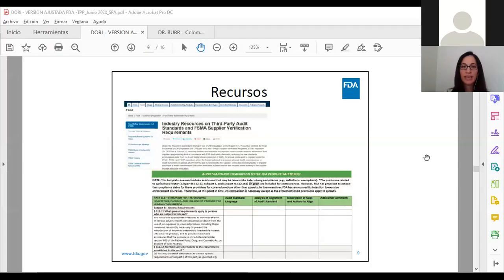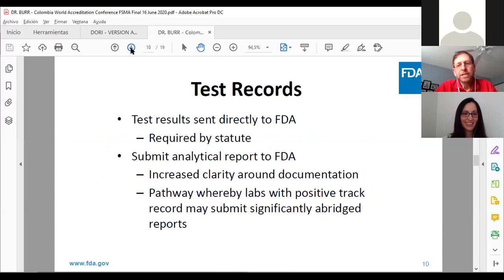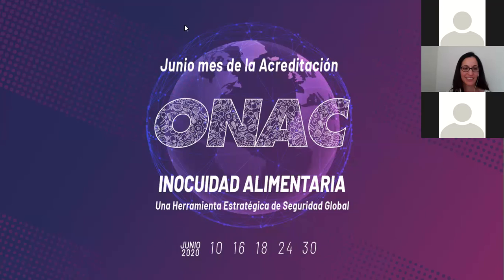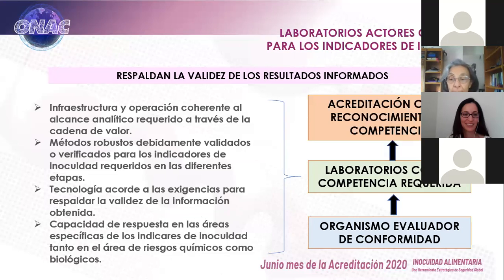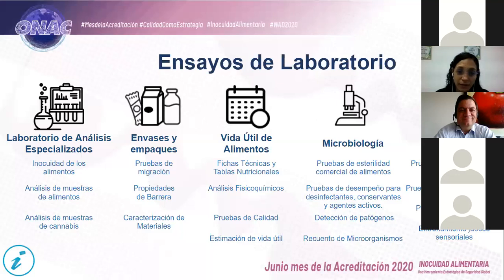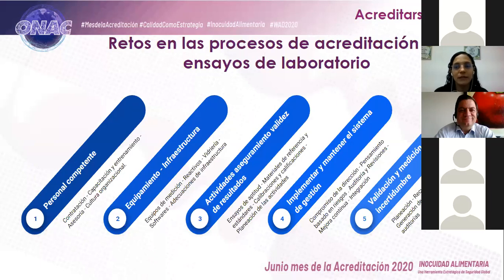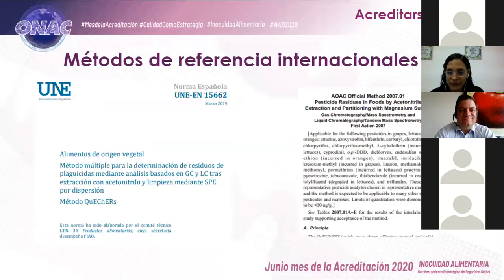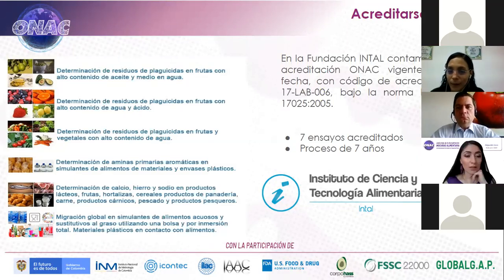SEGUNDO CICLO MES DE LA ACREDITACIÓN 2DA PARTE - EN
Conoce la grabación del segundo bloque de la mañana del Segundo Ciclo del Mes de la Acreditación ONAC, del 16 de junio de 2020